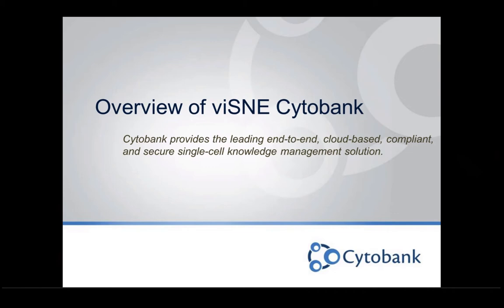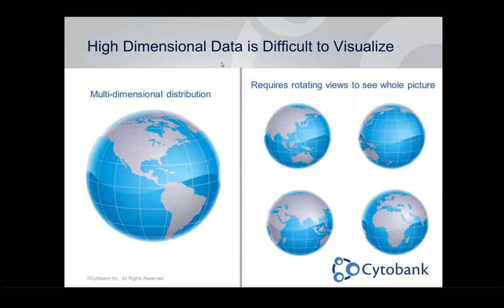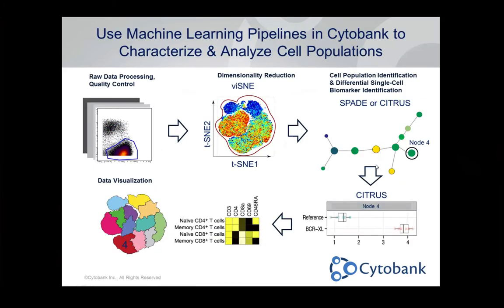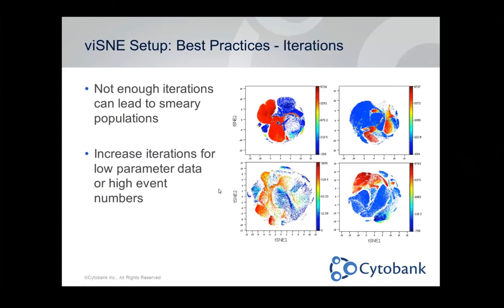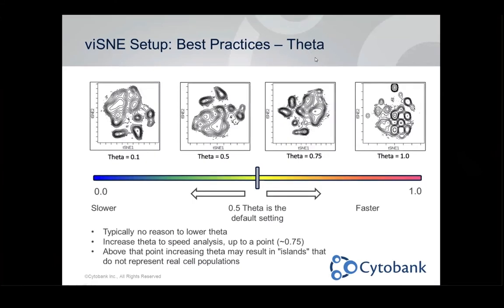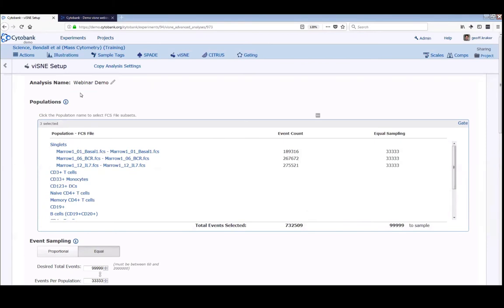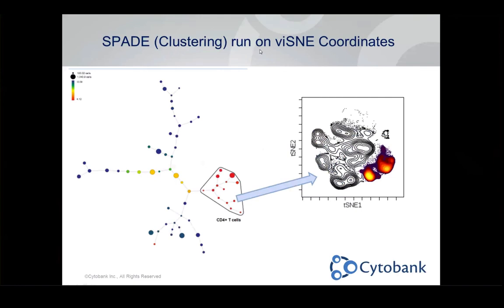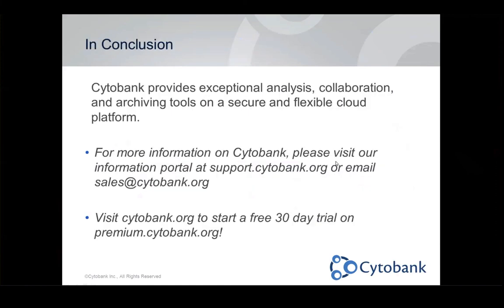Webinar: Advanced viSNE (t-SNE) Demonstration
Join Cytobank's Application Scientist Geoff Kraker for a walkthrough and Q&A of Cytobank's viSNE (t-SNE) algorithm. Review viSNE best practices, to dive deeper into how you can now explore your data more efficiently with Cytobank, and how you can extend Cytobank's capabilities by integrating with other analysis approaches, including basic analysis and more advanced machine learning algorithms.